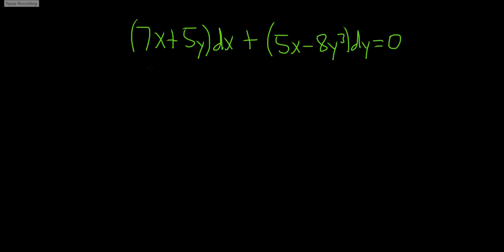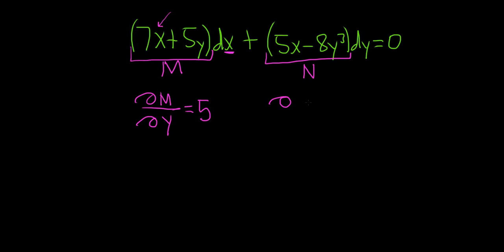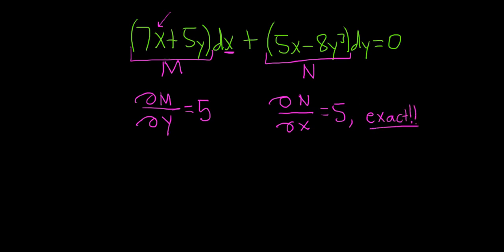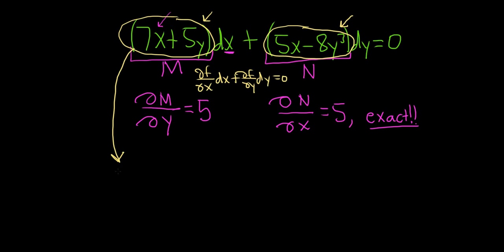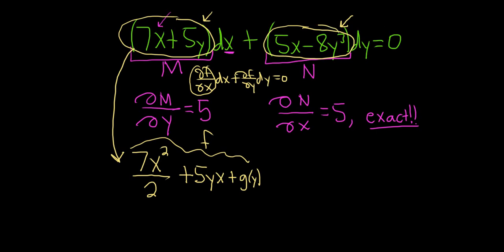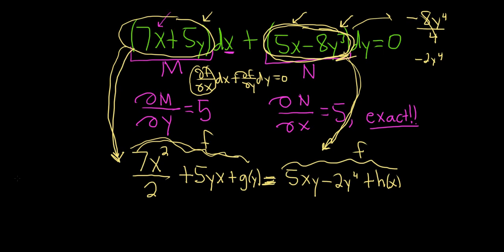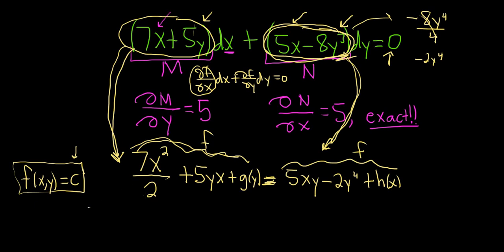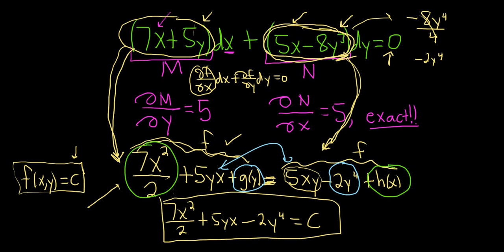Exact Differential Equation (7x + 5y)dx + (5x - 8y^3)dy = 0